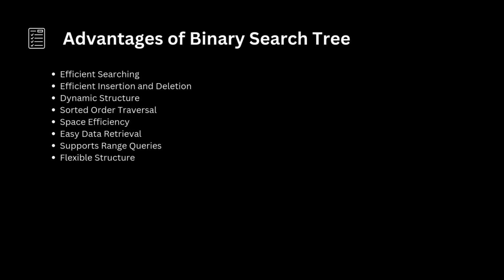Episode: 51 Advantages of Binary Search Tree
Episode: 51 Advantages of Binary Search Tree- By Sumaiyya Jahagirdar

🕒 TIMESTAMP

✍ COURSE
☞Basics of data structure
☞Arrays
☞Stack
☞Linked list
☞Stack
☞Queue
☞Tree
☞Graph
☞Algorithms
etc..